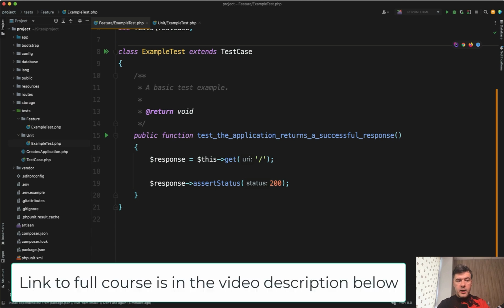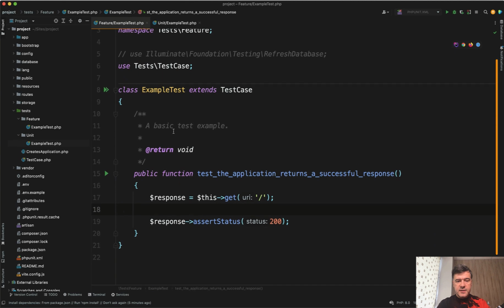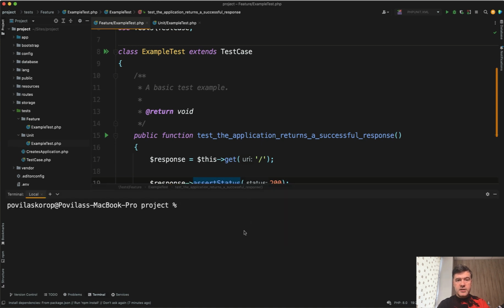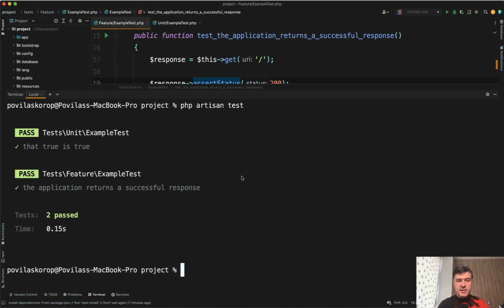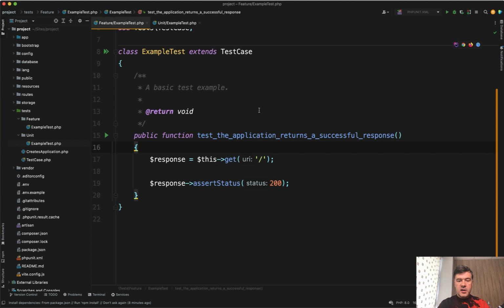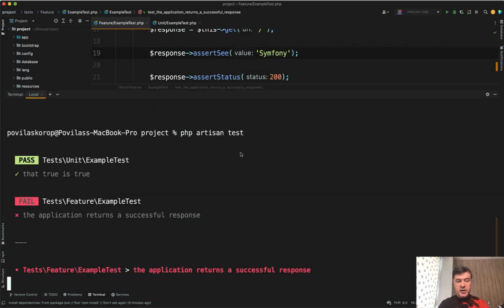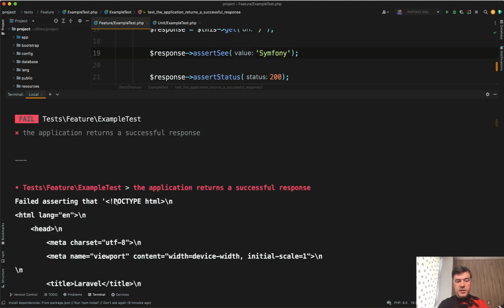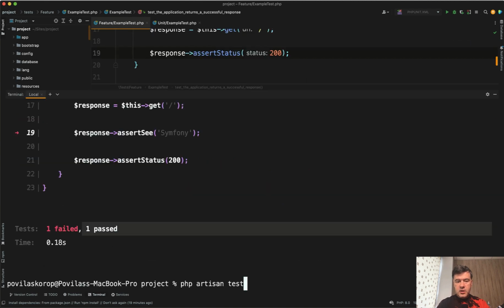Laravel Testing 02/24: Default Tests: How They Work and How to Launch Them